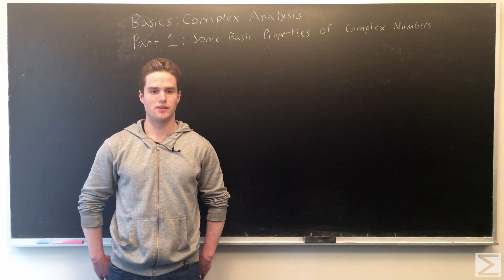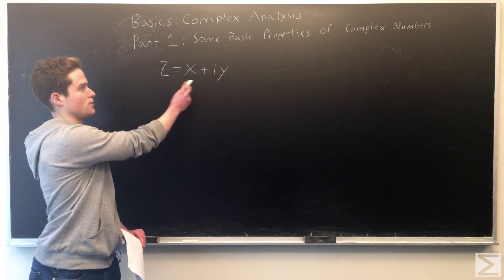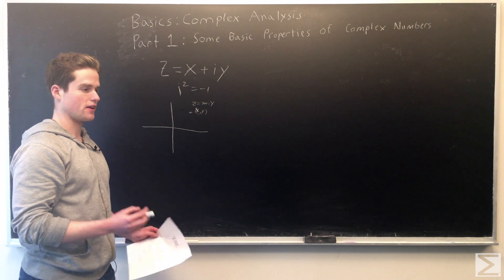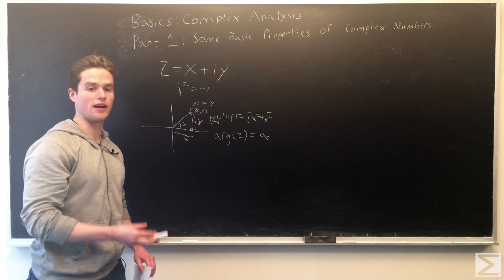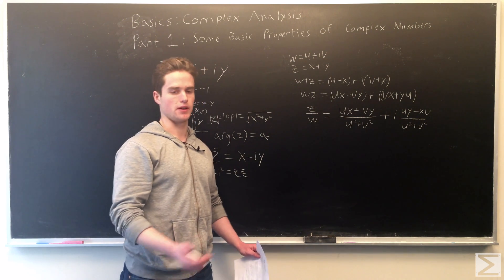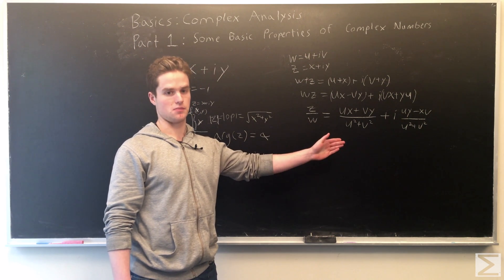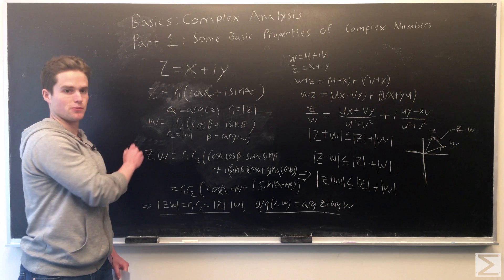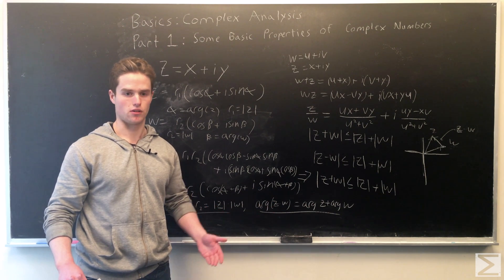Some Basic Properties of Complex Numbers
This video describes some of the more basic properties of complex numbers.